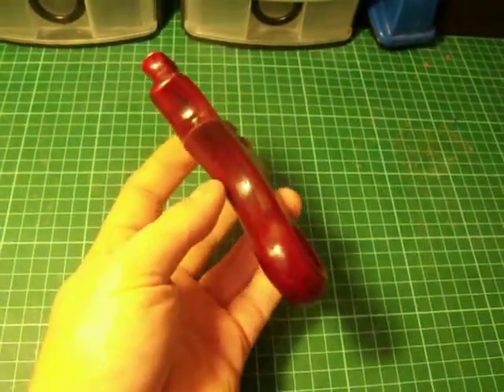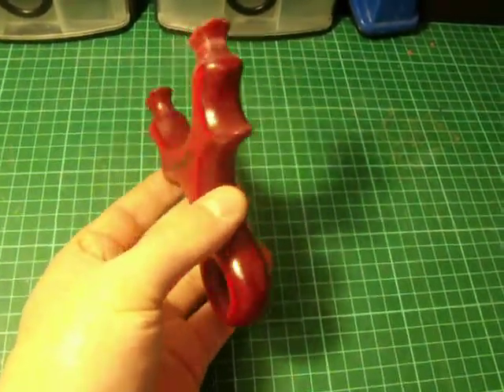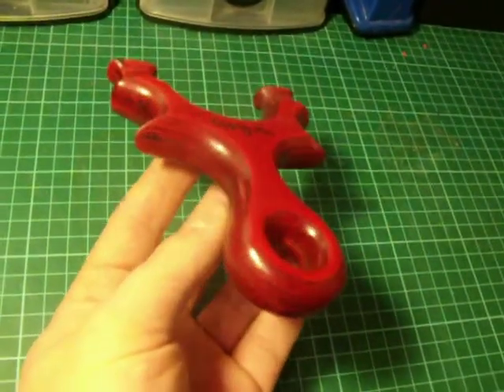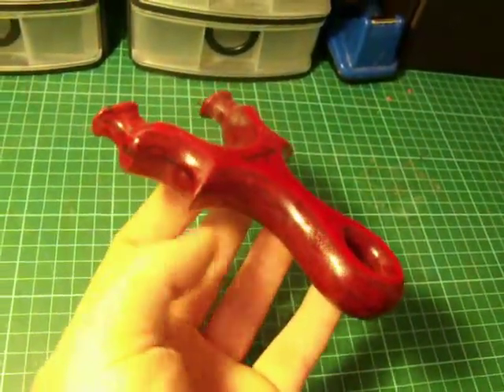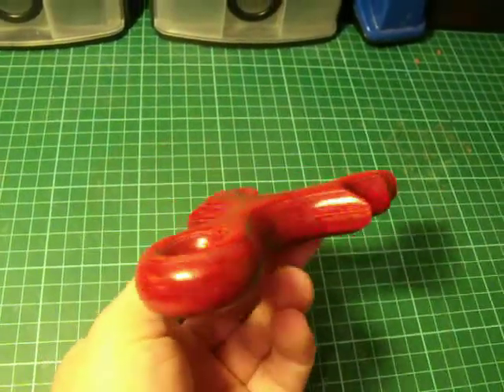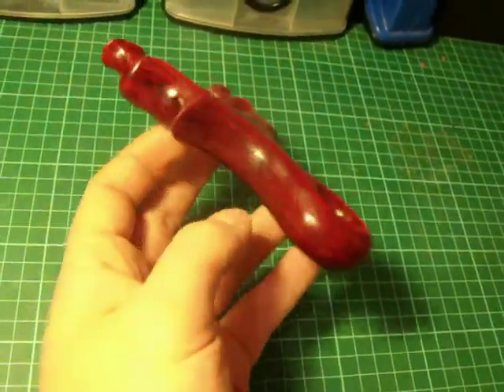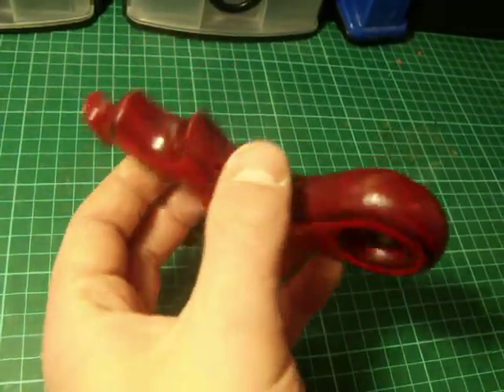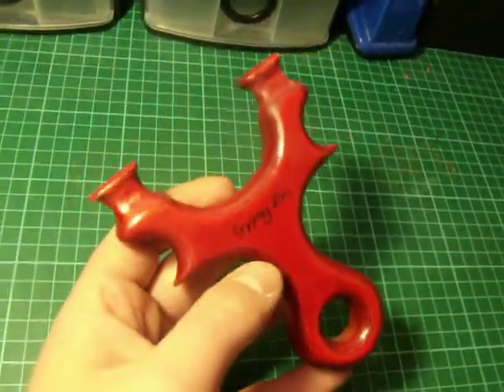DYMALUX PINKY POACHER CATAPULT